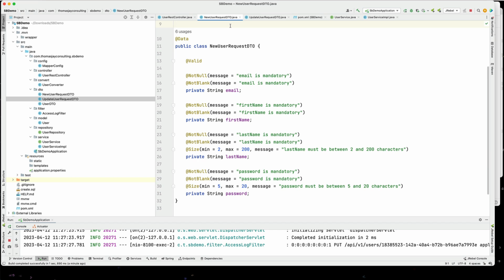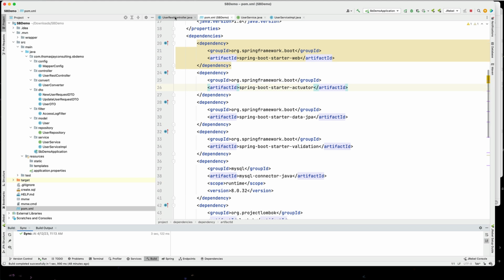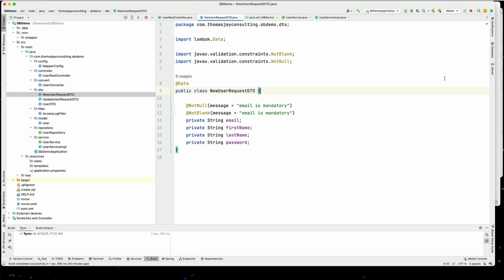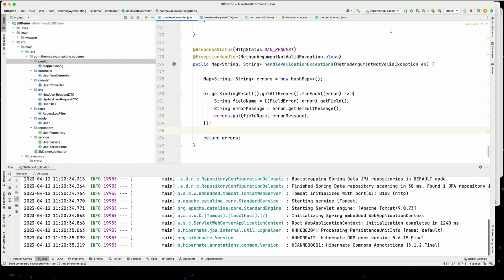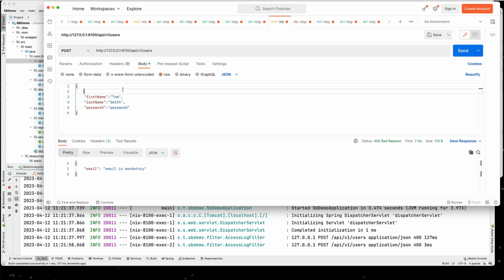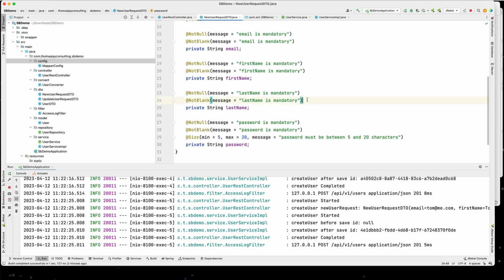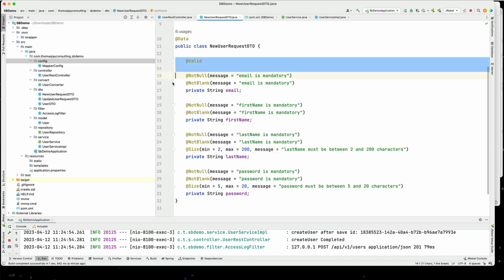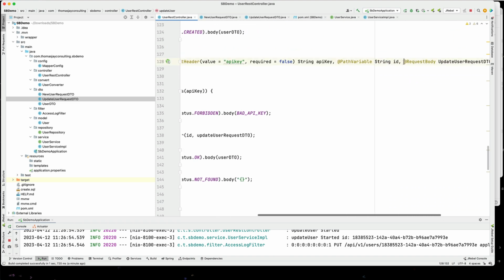Spring Boot Validation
Learn to quickly Validate your API's using Spring Boot Validation library that allows you to create simple validations with annotations like NotNull, NotEmpty, Size and more for your DTO objects. Learn how to valide these and present as 400 errors in yoru API's simply by letting the Framework to the work for you.

Learn how to use Validation in Spring Boot and  add a loosely coupled interfaces that does not break as code changes.